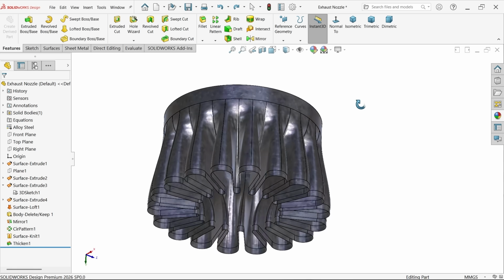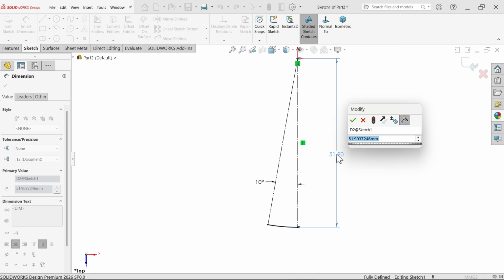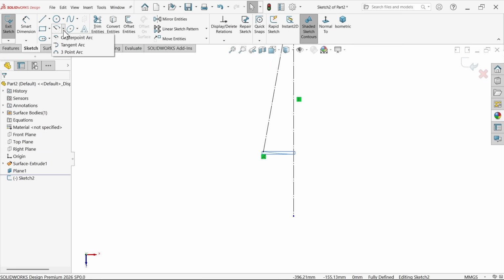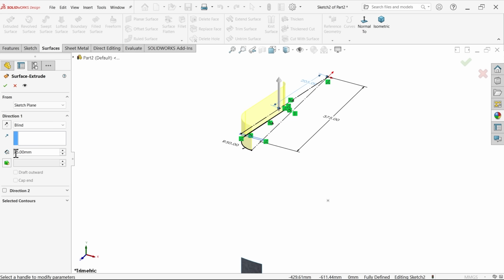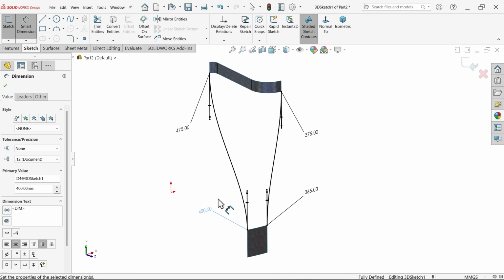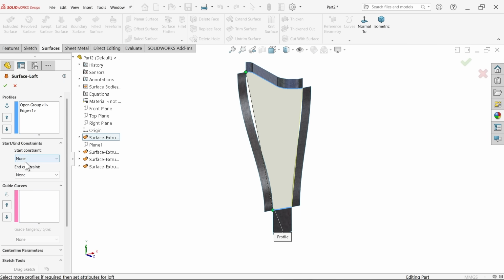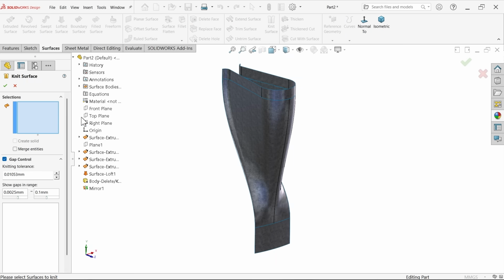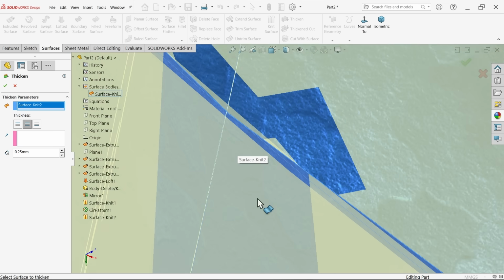SolidWorks Surface Exercise-Exhaust Nozzle Modeling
1.EXTRUDED SURFACE
2.PLANE
3.3D SKETCH
4.LOFTED SURFACE
5.BODY-DELETE/KEEP
6.KNIT SURFACE
7.MIRROR
8.CIRCULAR PATTERN
9.THICKEN
10.ADD APPEARANCE